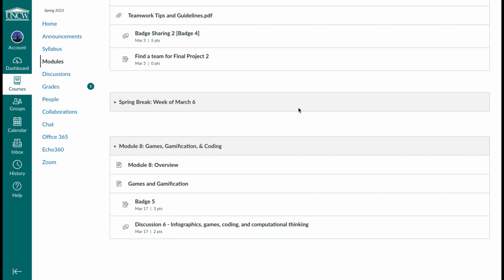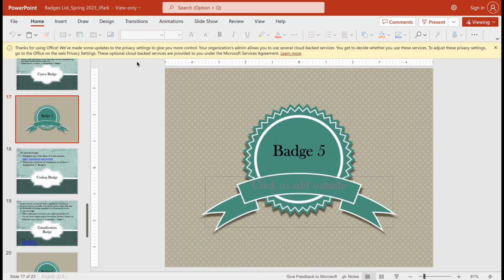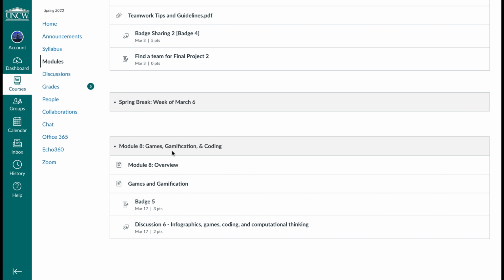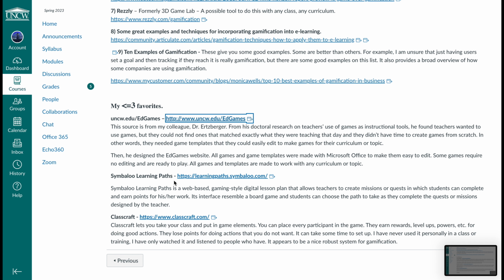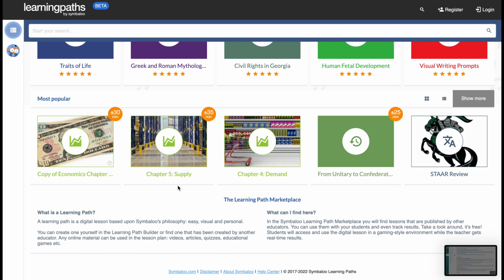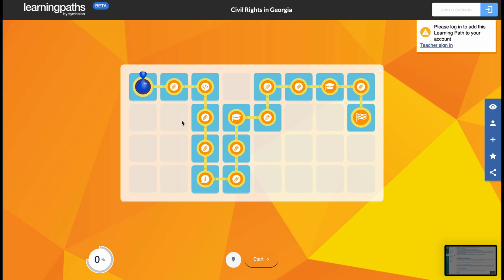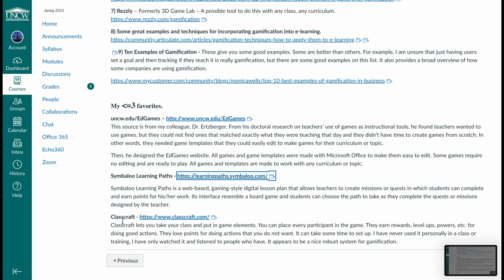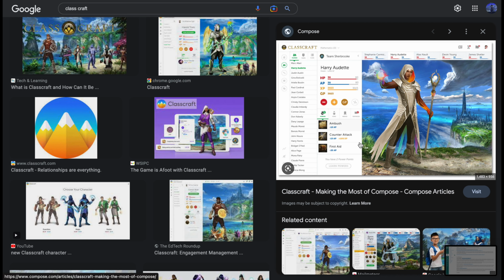Module 8: Games and Gamification (EDN 303)